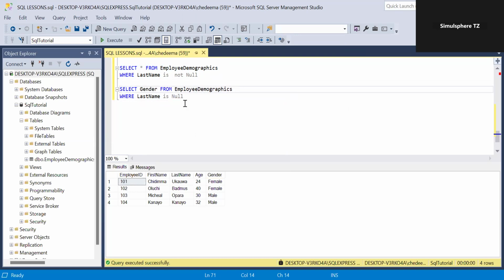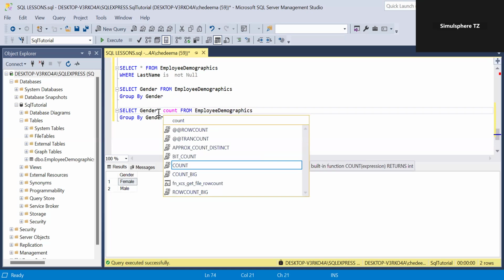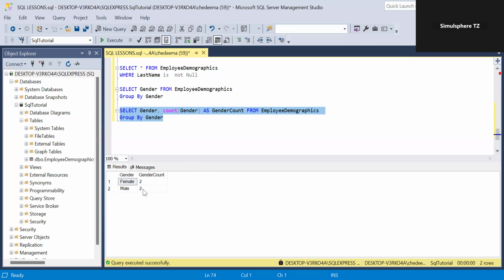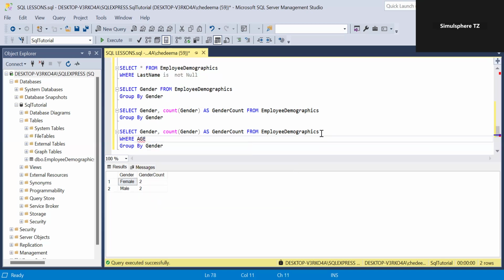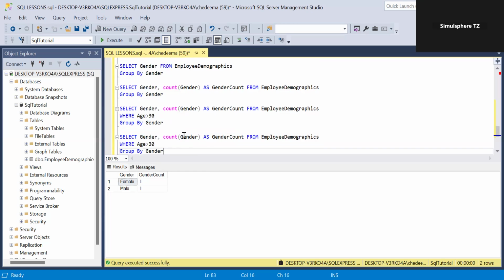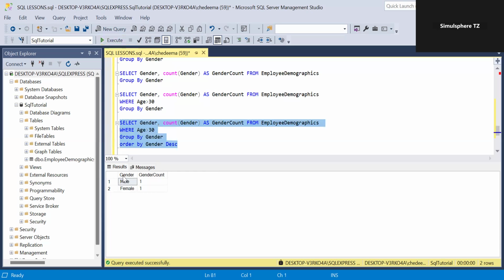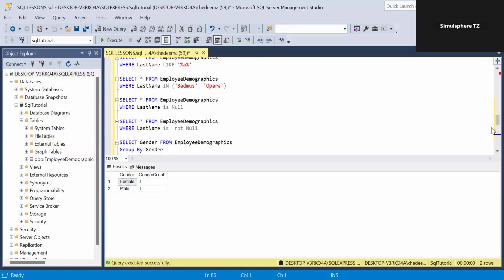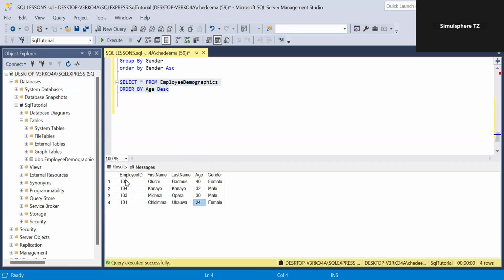SQL | Group by, order by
Organising or sorting dataset with group by and order by with SELECT  statement